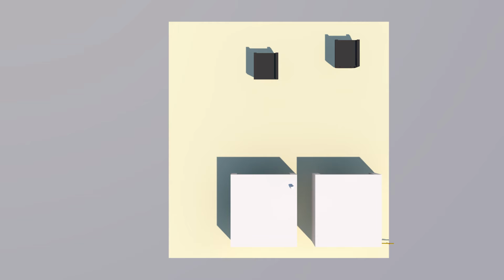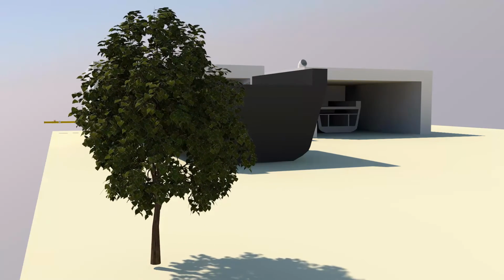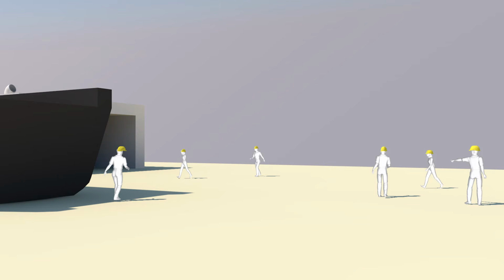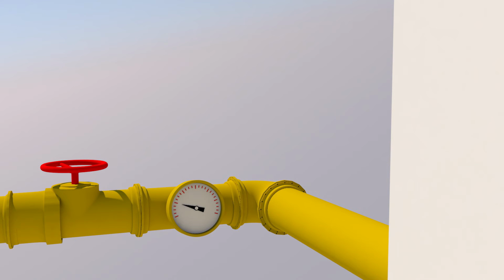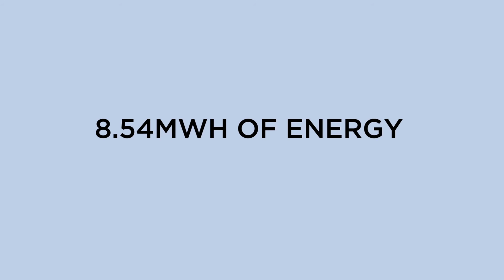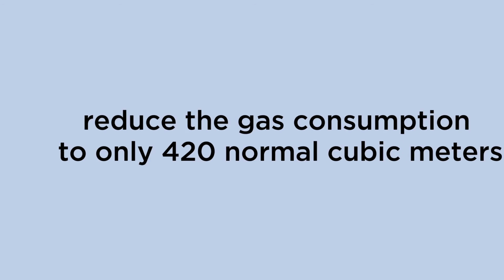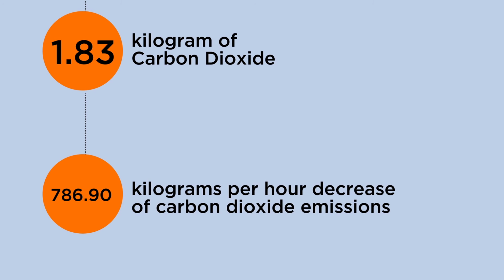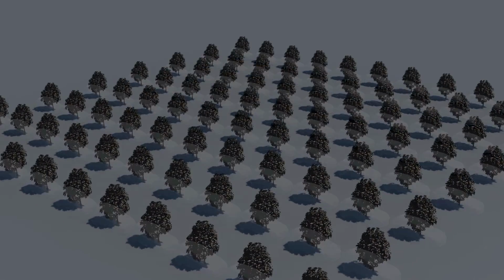Personalized surface treatment solution for the shipbuilding industry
Tailor made blasting and painting solutions for shipbuilders
- practical advice for the maritime industry

What can you do when you want to increase the productivity in your shipyard, during the surface treatment applications? How can you upgrade your production capacities, while facing environmental objectives and restrictive energy resources?
Does this sound like an issue in your shipyard too? Are you also looking for the most efficient customized solution for your particular case?

We at Minex, with more than 20 years of experience in surface treatment and metal processing, are happily coming up with professional tailor made ideas that best match each situation in part. We work closely with our clients in order to design and implement projects suitable for each individual inquiry.
We try to fully understand the nature of your problem as well as your goals and objectives, then, with innovative thinking we develop a clear technical and commercial solution able to reach your expectations within realistic timelines and for a reasonable cost.

In this particular case study you'll discover how:

- customized solutions can help you improve your efficiency up to 80%
tailor-made solutions enable you saving relevant energy resources allowing in the meantime a better cost control of the production processes
- personalized ideas can help you reduce the CO2 footprint during blasting and painting applications